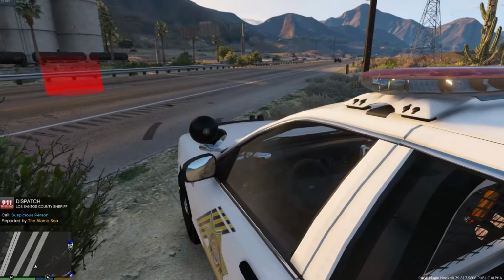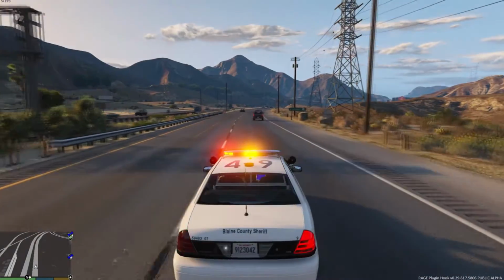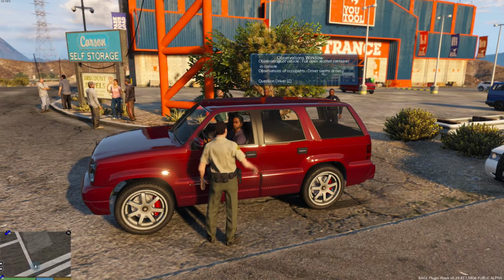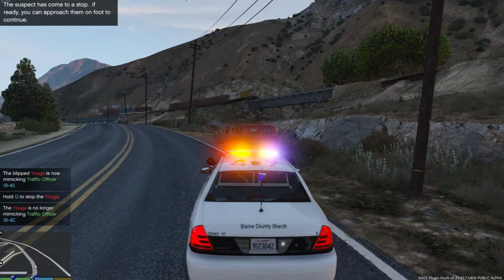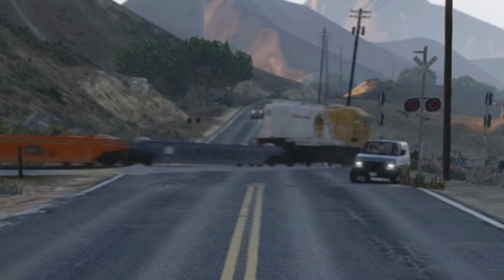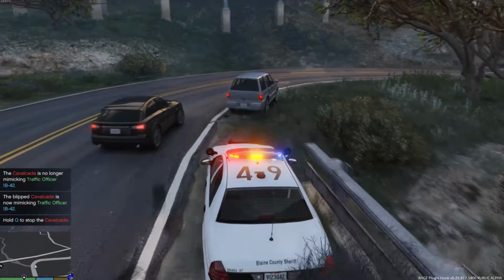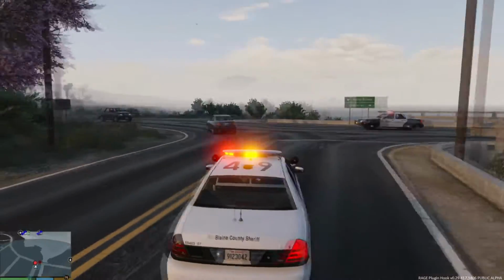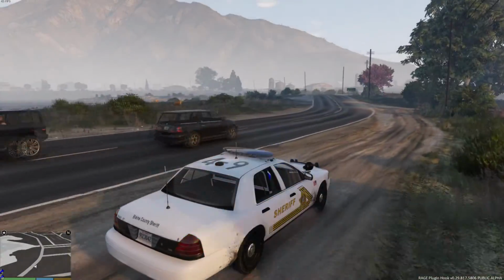LSPDFR-Episode 25-Awesome CVPI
All mods Below..